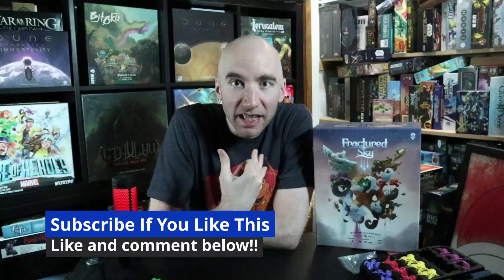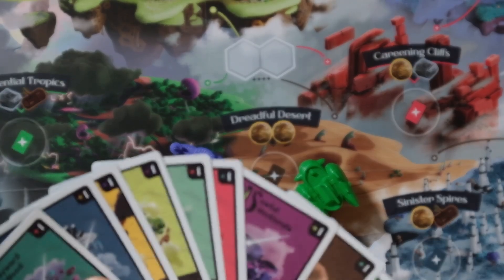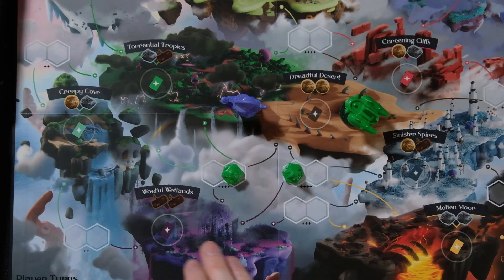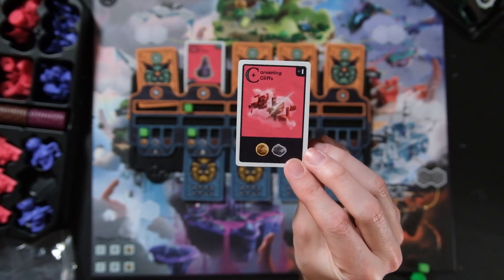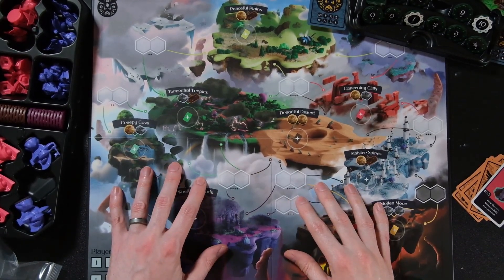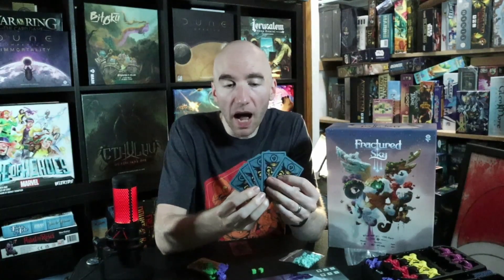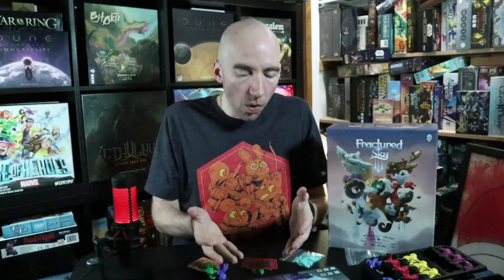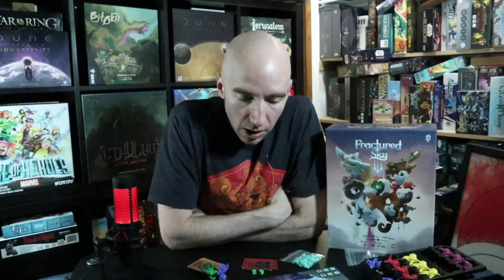Flying Sky Pirate Ethnos? Fractured Sky Review or Why Depth Doesn't Come From Complexity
It's time for Fractured Sky, board game afficionados! Let's talk about the latest game coming from IV Games backdrop of designs. What do you need to know all in one. We're talking how to play, the points you need to know gameplay wise, as well as my pros, cons, and final (biased) judgment. This Game Is Better For Me Than Other IV Games..but let me also tell you why...

Time Stamp:
00:00 - Overview & How To Play
12:41 - Pros
16:27 - Cons
18:43 - Final Thoughts
20:27 - Compared to other IV Games games